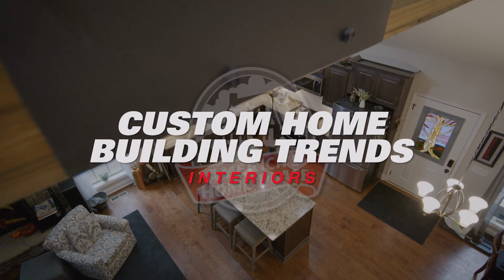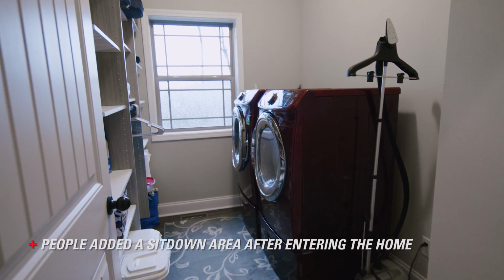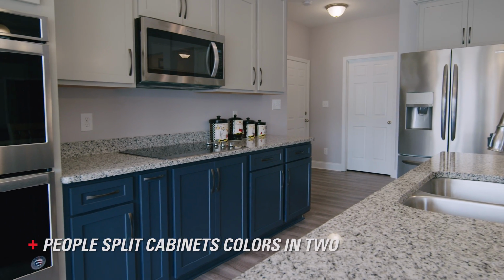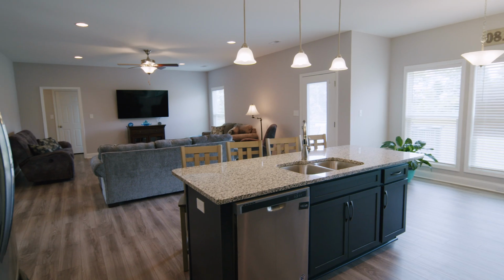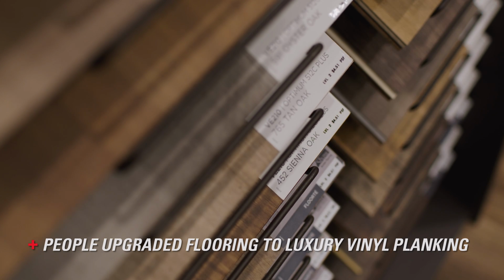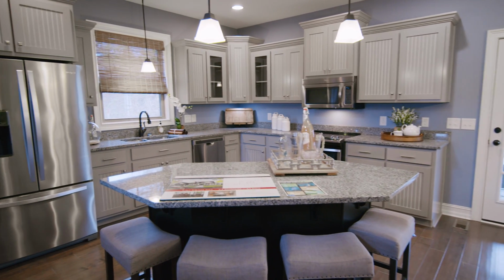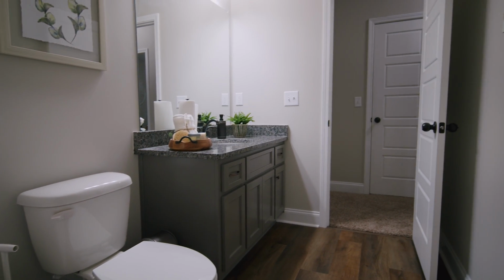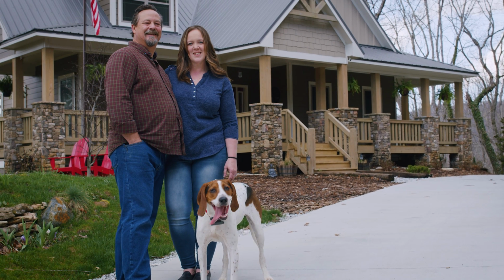Custom Home Building Trends | PART ONE - Interiors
This Julia, she's the Production Coordinator at the Fredericksburg, Virginia office for America's Home Place and she wants to talk about building trends, and custom home building trends. With over 40 offices across 13 states, we have a unique position to share with you all the custom home building trends we've noticed that are gaining in popularity. Yes, another year has come and gone, and with America's Home Place being a custom home builder it's a time where we can reflect and discuss these trends we saw across 2021. Listen here about the custom home building trends and things to think about! Watch to learn more!

CHAPTERS
00:00 - Welcome to Fredericksburg, Virginia
0:11 - Meet Julia, the Construction Coordinator
0:43 - Custom Home Building Trends
1:08 - Kitchens
1:24 - Flooring
1:41 - Living & Family Rooms
1:51 - Other

We currently build in Georgia, Florida, Alabama, Mississippi, Texas, South Carolina, North Carolina, Tennessee, Kentucky, Virginia, & Ohio.